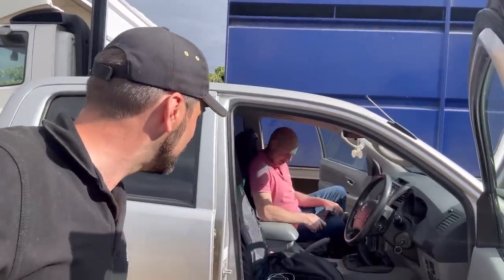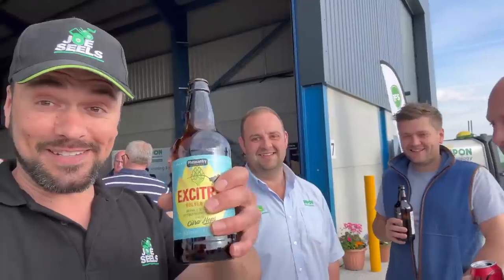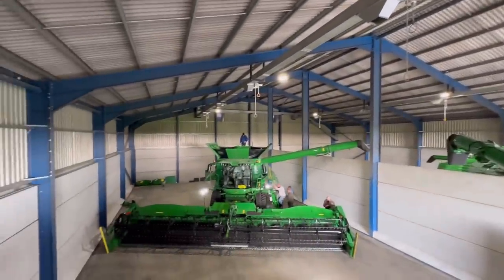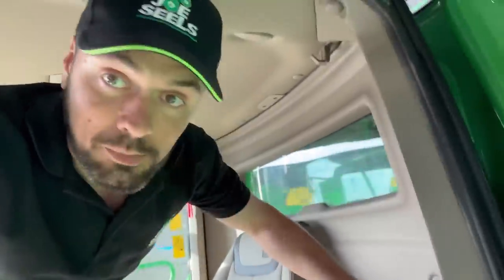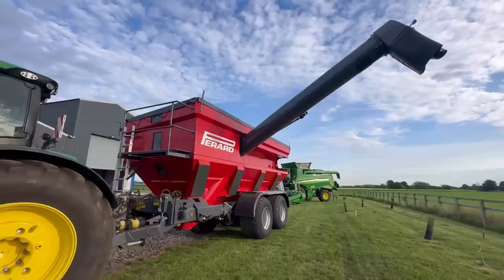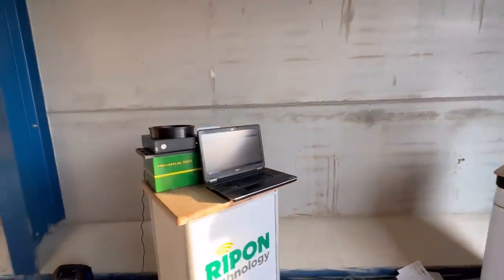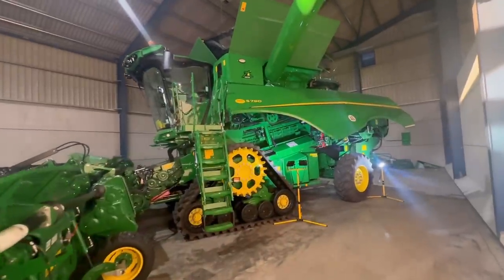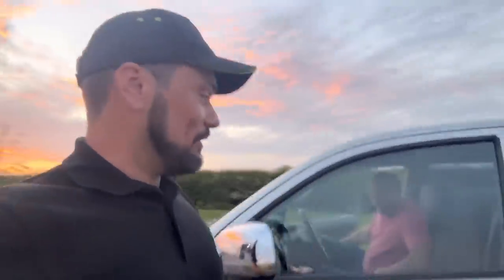Worlds Biggest Combine! John Deere! Rippon Farm Services. Chaser Bin!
Save £25 by using “joeseels25” on Te Pari dosing guns